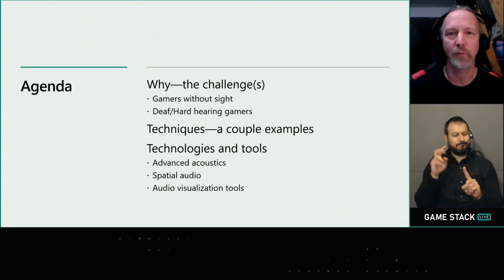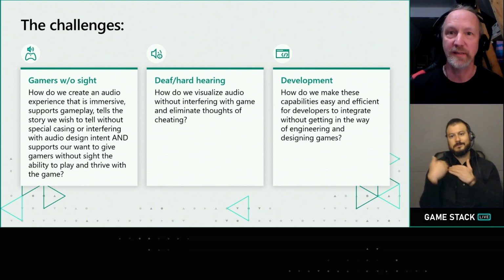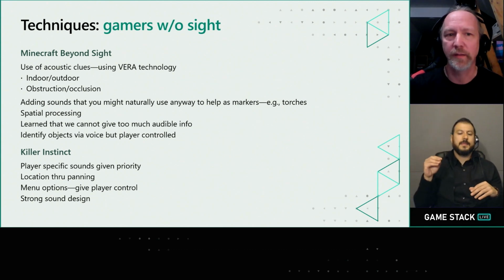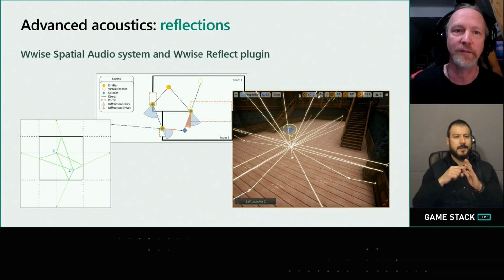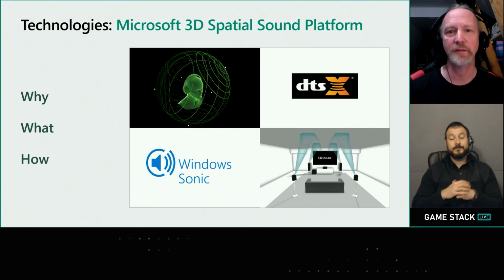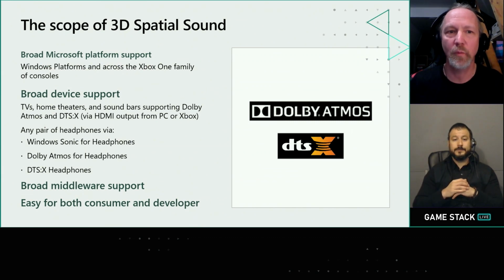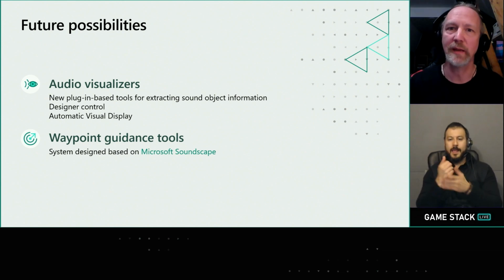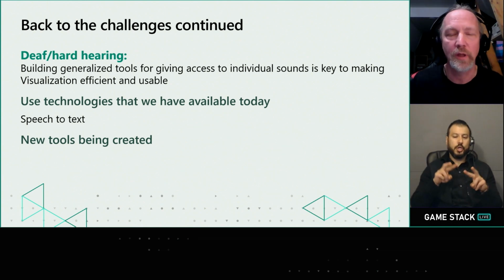Audio Accessibility: Creating an Immersive and Accessible Gaming Experience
Audio accessibility can be a daunting task for developers to consider but it doesn't have to be.  Microsoft offers many technologies, platform features and techniques for bringing audio accessibility for both Gamers without Sight and Deaf and Hard of hearing gamers.  We will explore WHY audio accessibility is so important, WHAT platform features, tools and technologies Microsoft offers, and HOW developers can use those to more easily bring great audio experiences which not only help make games more accessible but give everyone better, more immersive gaming experiences.